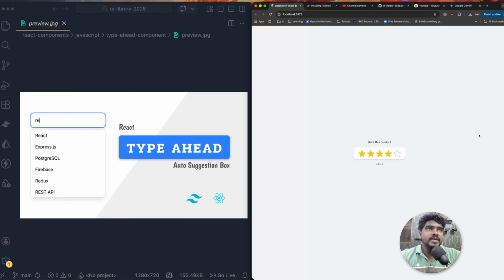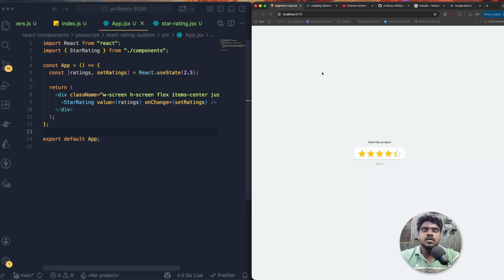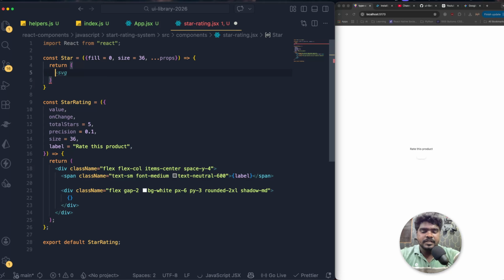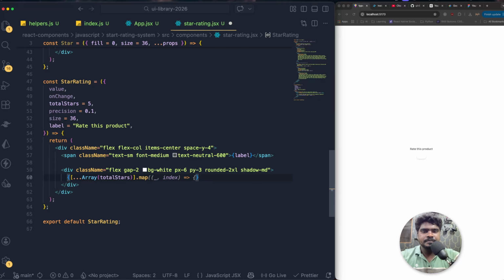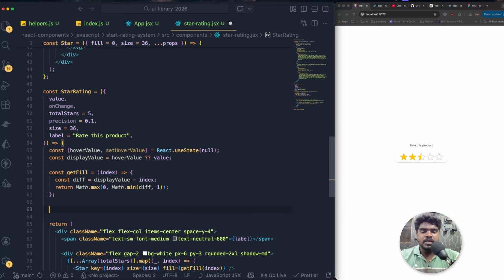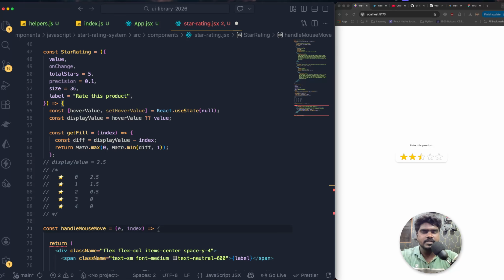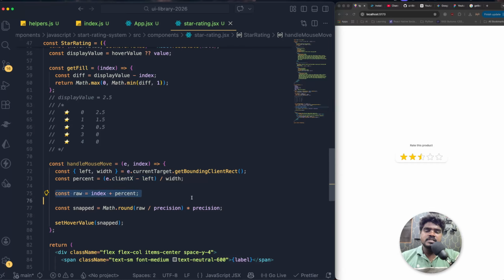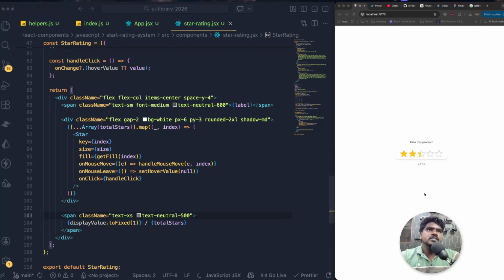Build a Reusable Star Rating Component in React ⭐ | Amazon-Style UI (JavaScript Tutorial)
Want to build a professional star rating component like Amazon using React? ⭐

In this tutorial, we create a fully reusable Star Rating component using React and JavaScript. You'll learn how to design interactive UI components that allow users to rate products using stars, just like in real-world e-commerce platforms 🛒

This is a great project to improve your React component design skills and understand how to build interactive UI elements.

⚛️ Building a reusable React component
⭐ Creating an interactive star rating system
🧠 Managing component state with React hooks
🎨 Styling the rating UI for a clean experience
🔁 Making the component reusable across projects

📦 Features of the Component

✔️ Clickable star rating
✔️ Dynamic rating updates
✔️ Reusable component structure
✔️ Clean and beginner-friendly code
✔️ Amazon-style rating UI

✅ React beginners learning component development
✅ Developers building UI components for projects
✅ Students creating portfolio projects
✅ Anyone preparing for frontend interviews

💻 Source Code

You can explore more UI components and animations inside the repository.

Reusable components like this help you build scalable UI systems in modern React applications 🚀